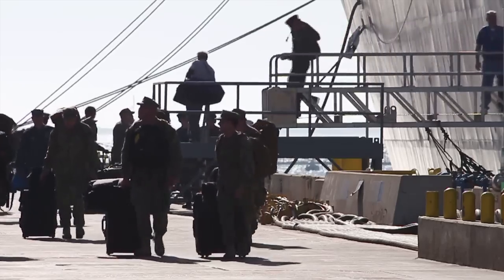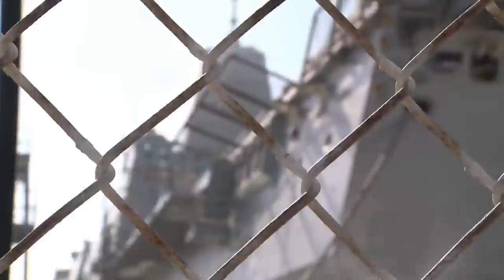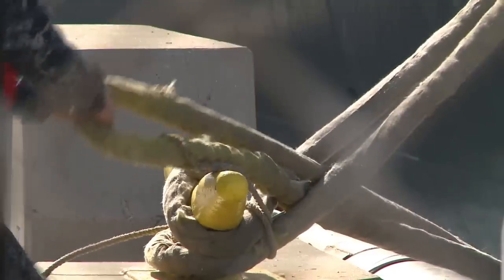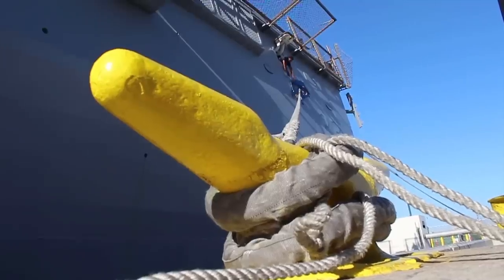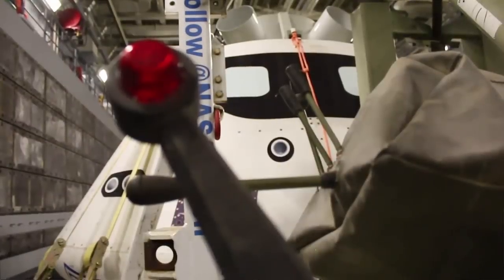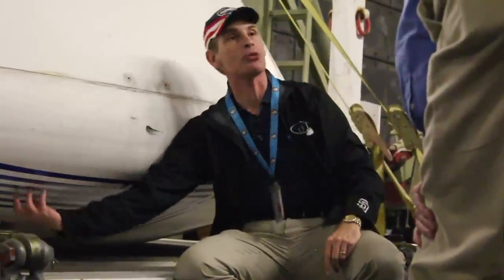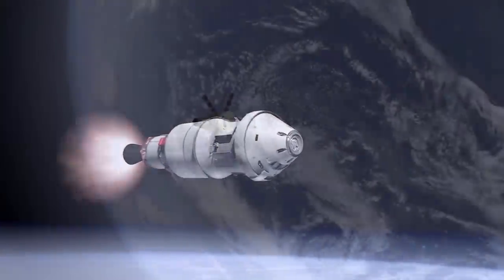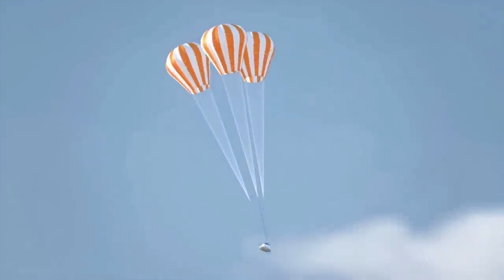Navy, NASA Participate in Orion Recovery Test